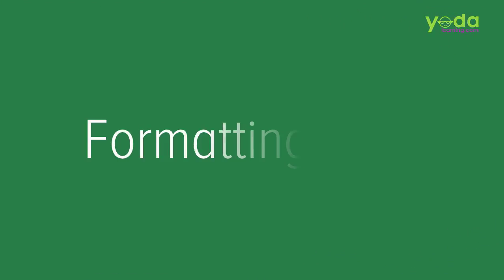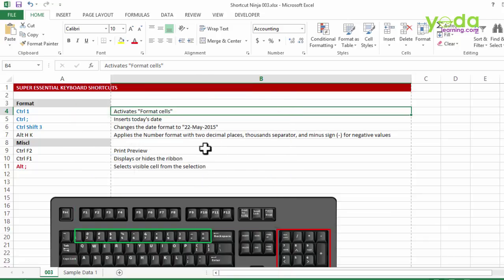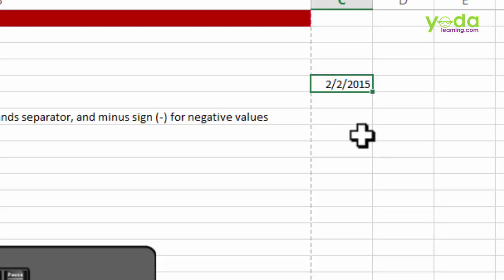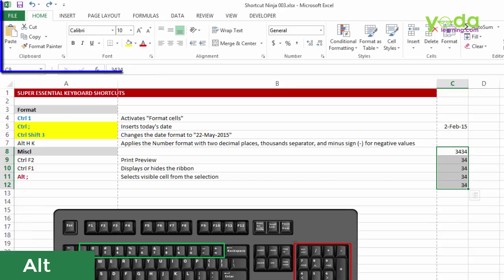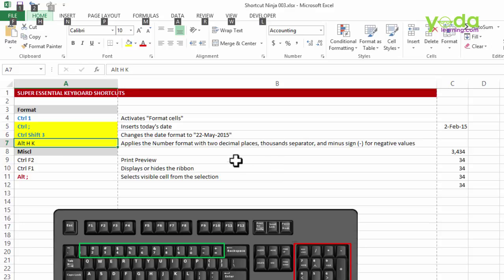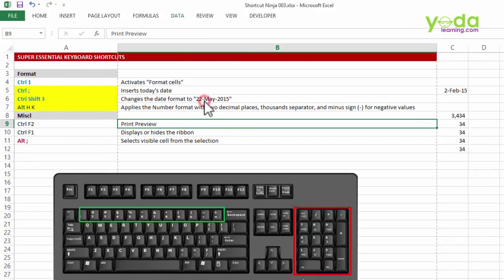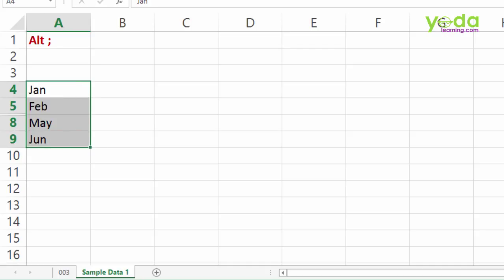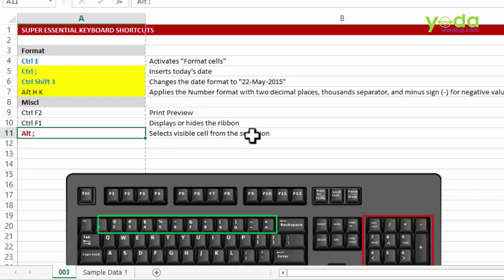10 Excel Shortcuts that will Change Your Life | Excel Shortcut Keys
In this tutorial, learn more about formatting cells and other miscellaneous shortcuts in Excel. E.g. how to get today's date?

00:00 Introduction to Excel Shortcuts
00:21 Press Ctrl + 1 (To Activates "Format Cells" in Excel)
00:55 Press Ctrl + ; (How to Insert Today's Date in Excel)
01:21 Press Ctrl + Shift + 3 (To change Date Format in Excel)
01:43 Press Alt + H + K (Applies the format of the number with two decimals placed in Excel)
02:40 Press Ctrl + F2 (To Print Preview)
02:52 Press Ctrl + F1 (How to Display and Hide Ribbon in Excel)
03:18 Press Alt + ; ( How to select a visible cell from the selection in Excel)

10 Excel Shortcuts that will Change Your Life | Excel Shortcut Keys